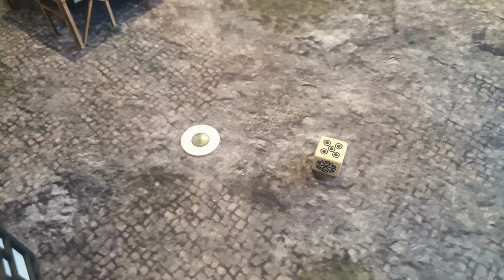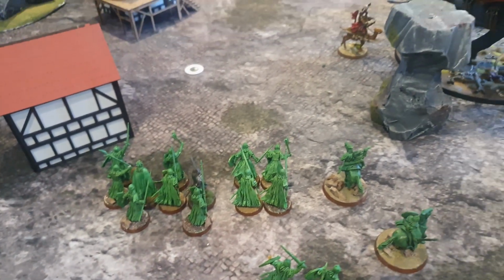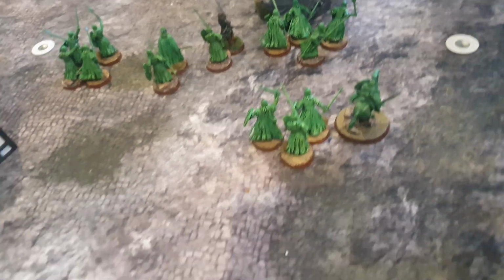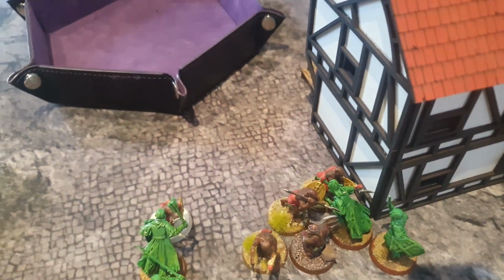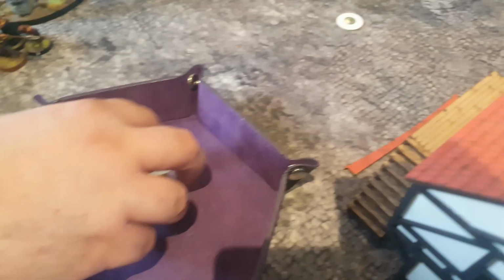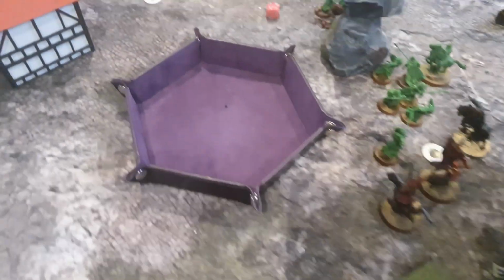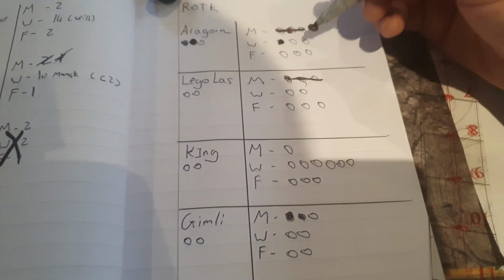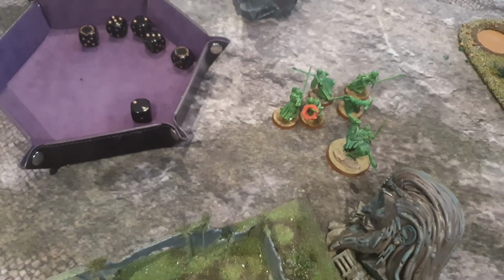MESBG BATREP, BIGGER AND BETTER!!! 800pts Serpent Horde/Harad vs ROTK LL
After a short hiatus due to illness here is the 2nd battle report and its MESBG once again! Keep up with the next few episodes as we hope to see some Ents, Dwarves and more!

Forces: Serpent Horde allied with Far Harad v Return of the King Legendary Legion.
Game Type - Heirloom of ages past
Points - 800